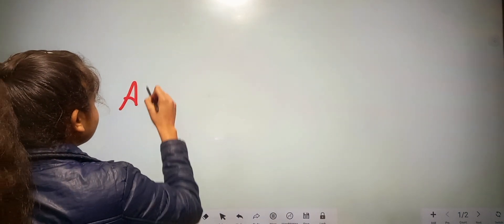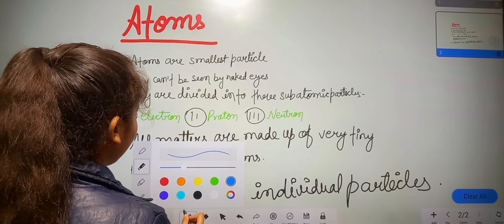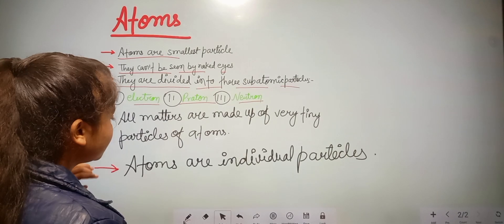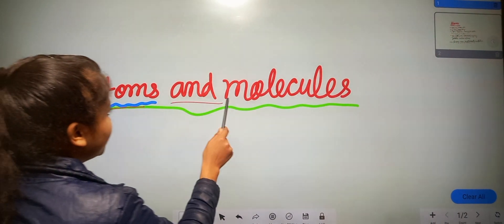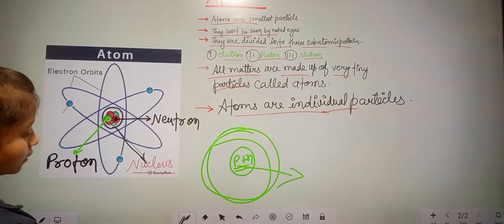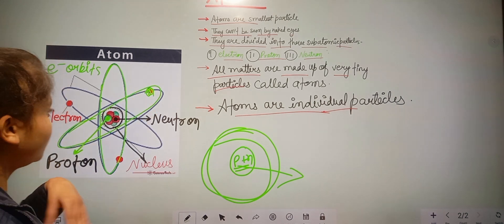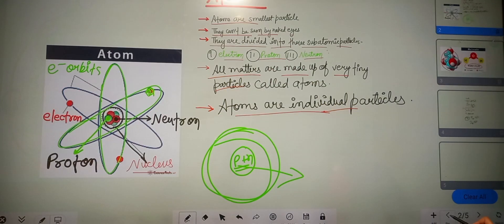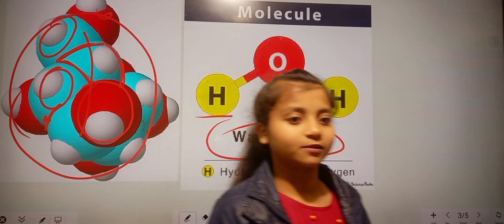chemistry for 9th class.chemistry for 10th class.chemistry for 11th ,12,NEET and IIT-JEE